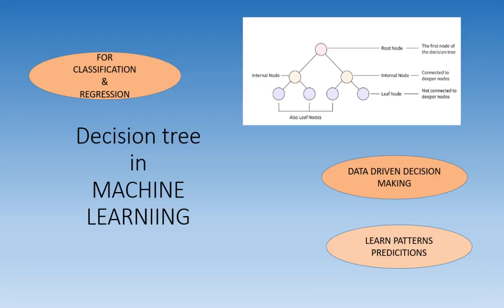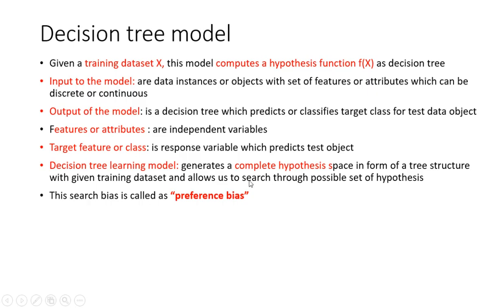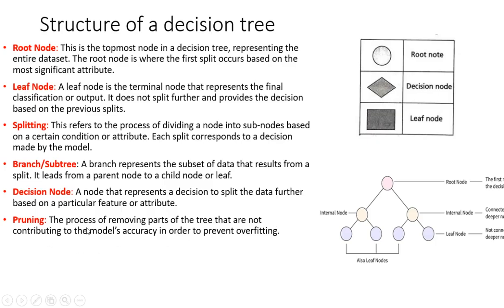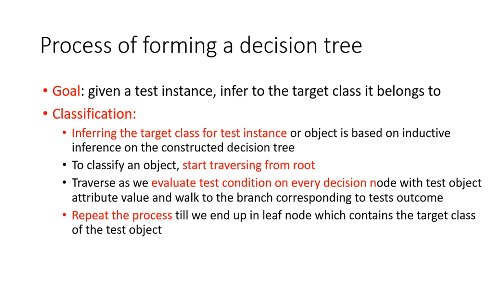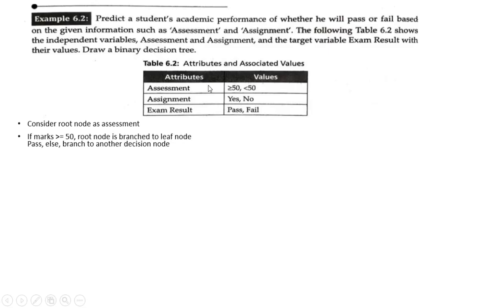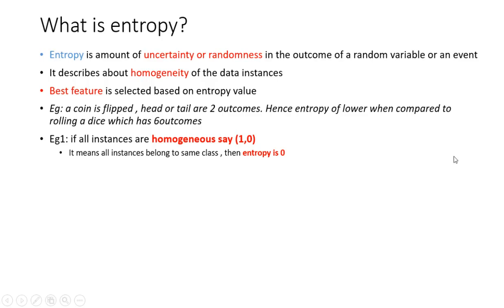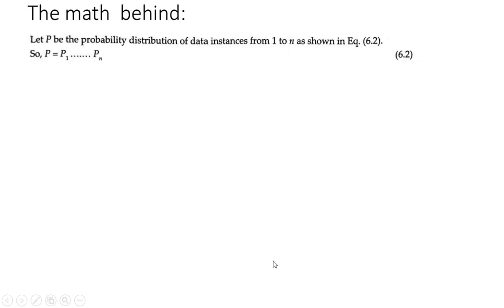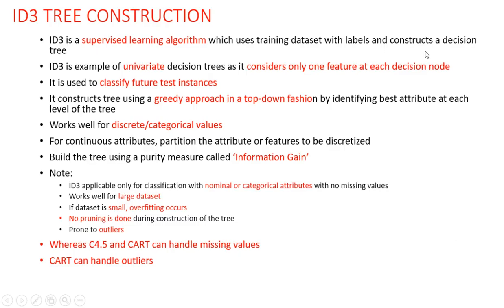Lecture 61: DECISION TREE IN MACHINE LEARNING|VTU|MODULE 3 3|BDS602|BCS601|BCM601|BAI602|ID3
This session we discuss:
What is a Decision tree model?
What is entropy?
The math  behind decision tree
General algorithm for  decision trees: stopping criteria
DECISION TREE INDUCTION ALGORITHMS:
ID3
C4.5
CART
CHAID
QUEST
GUIDE
CRUISE
CTREE